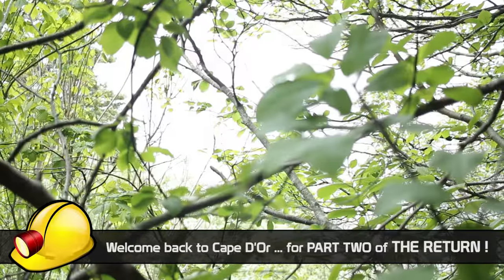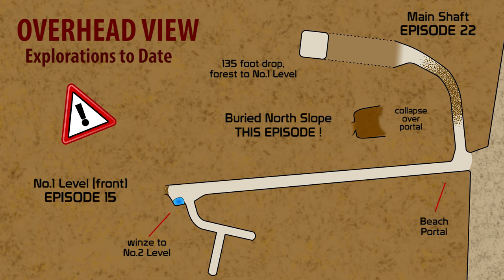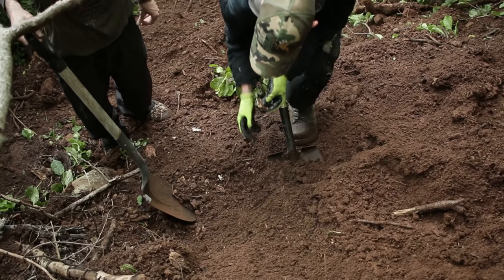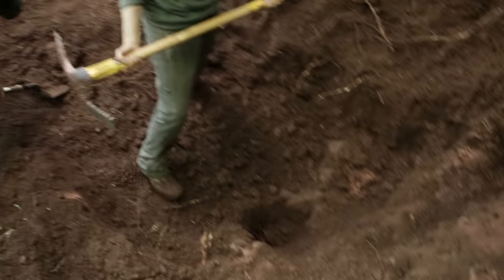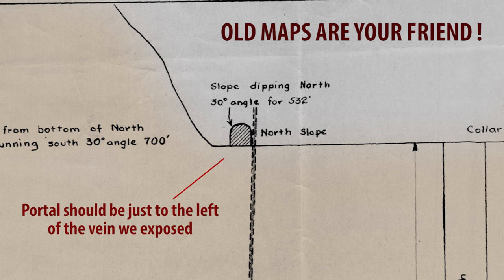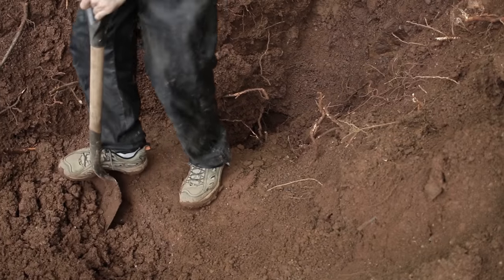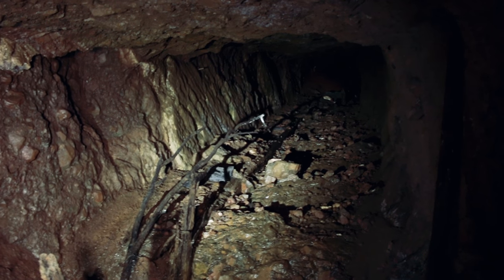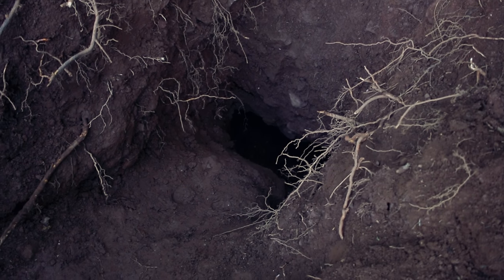Ep.23 CAPE D'OR Abandoned Mines - The Return Pt.2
EPISODE 23:   Literally "groundbreaking" !!!  Part Two of our 2016 return to Cape D'Or, to finish the Copper Mine explorations we had to leave behind last year.  This episode may be the coolest day out we have ever had to date, bringing an awesome conclusion to our Cape D'Or visits.   We are a group of Abandoned Mine explorers in Nova Scotia  (MORE INFO BELOW)